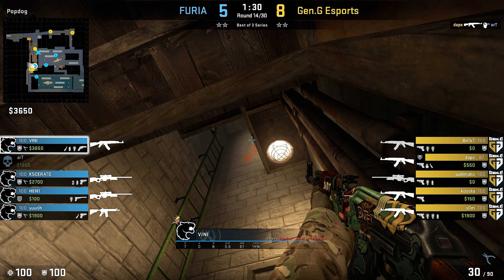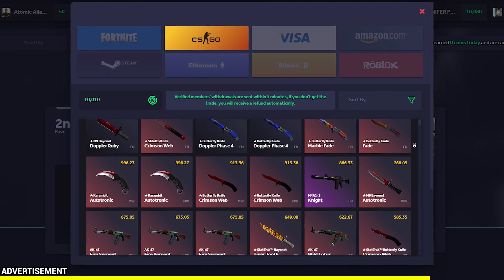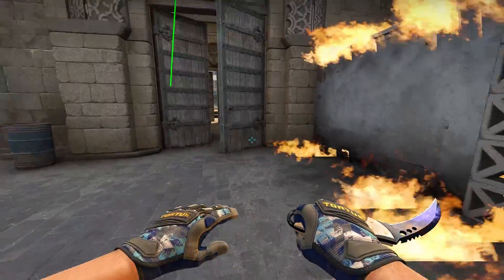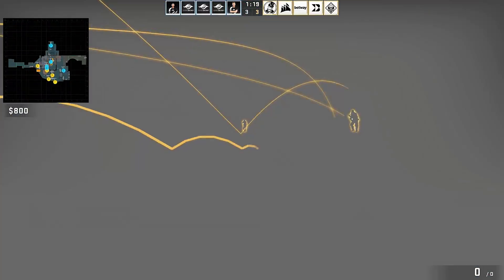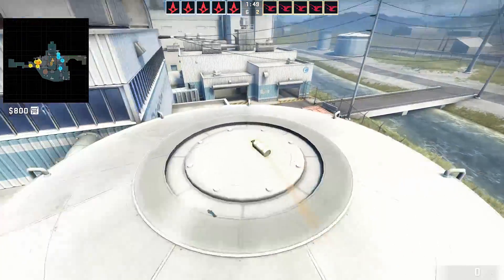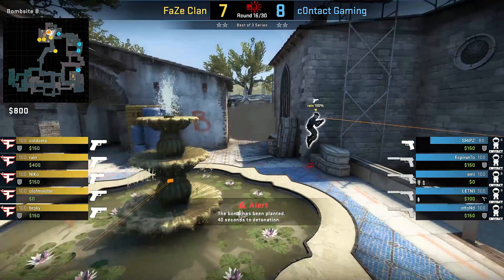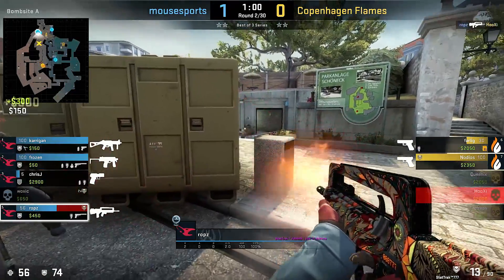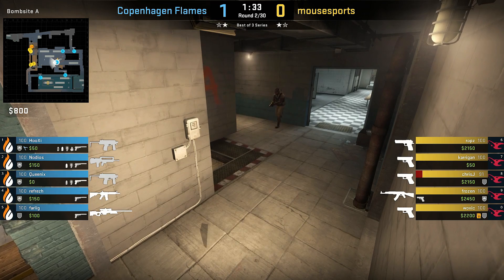New PRO Tips & Tricks which you should know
It could easily be one of my best pro tricks videos..

📍 Freeskins (code: NadeKing = 100 free coins)

Today's video is about new CS:GO pro tips & tricks which you should know as they will help your in-game performance. I collected those from different pro players matches and it features ideas from Dust2, Inferno, Overpass, Train etc. Have fun!

imik (for a pro idea sent to me via Twitter)

The Whole Other - An Army of None
The Great North Sound Society - Corndogs in Santa Monica